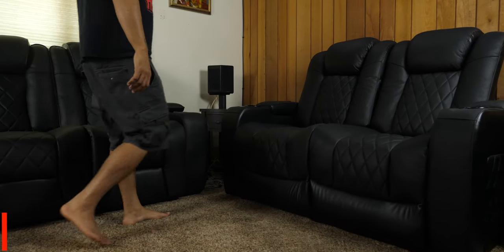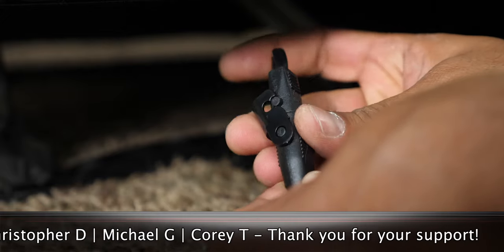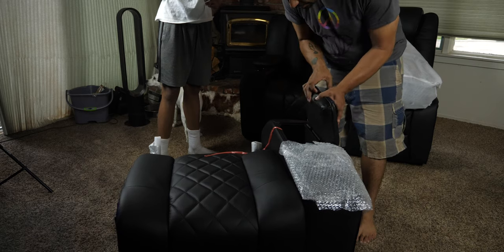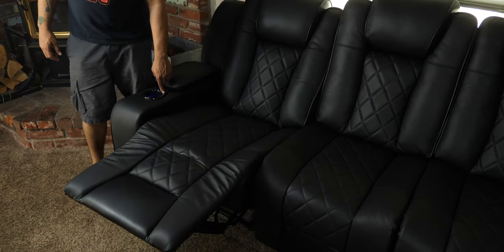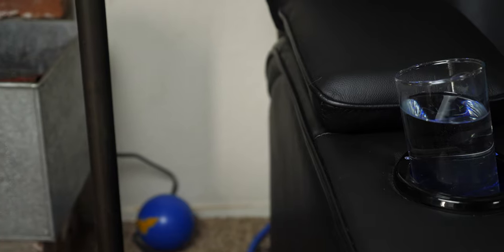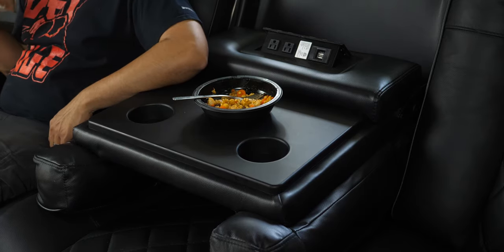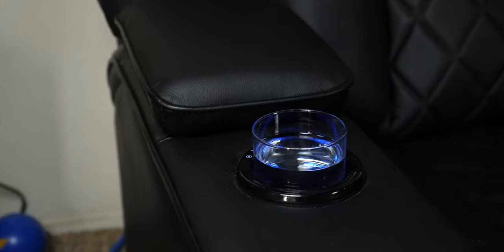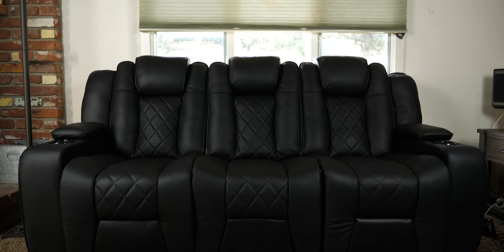Home Theater Seating in Your Living Room Part 2! Valencia Oxford Sofa Review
Today I review the Oxford Sofa from Valencia Theater Seating.  This home theater couch will go in my living room.

7-Channel AVRs
9-Channel AVRs
4K HDMI Cables